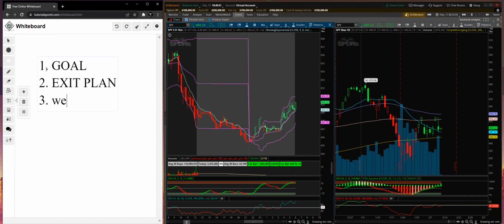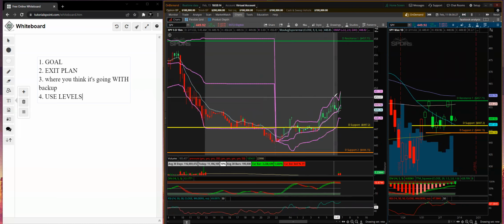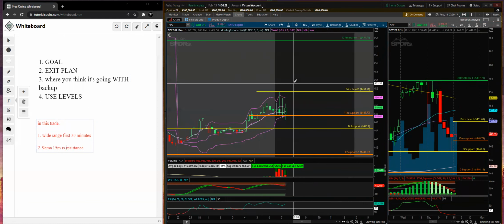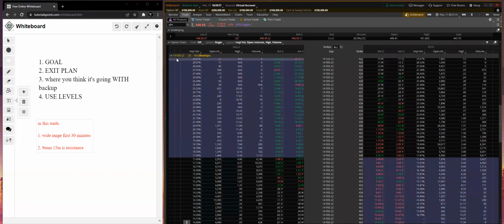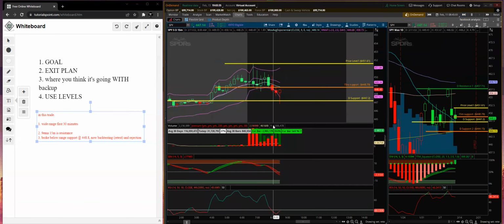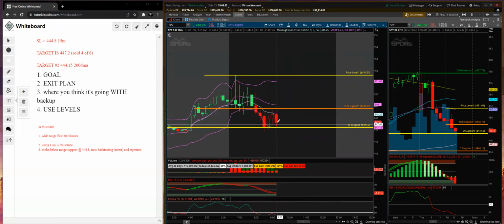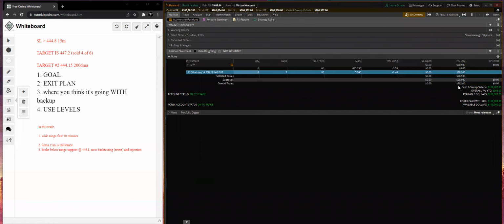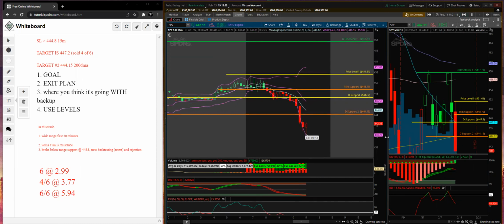How to Maximize Your Profits in Options Trading & Stock Trading - SOWC